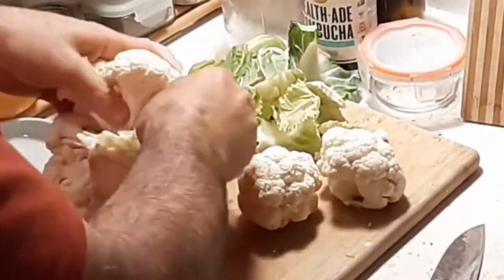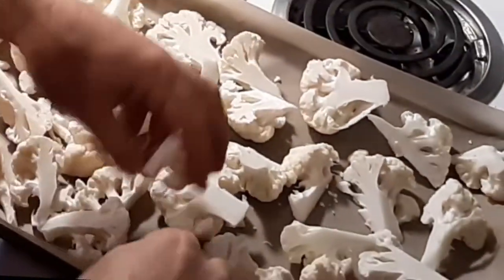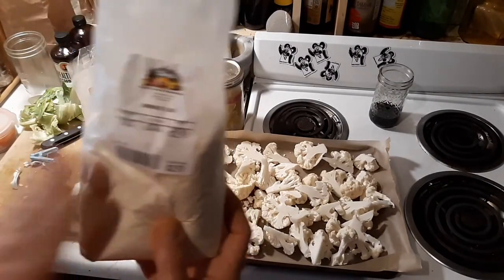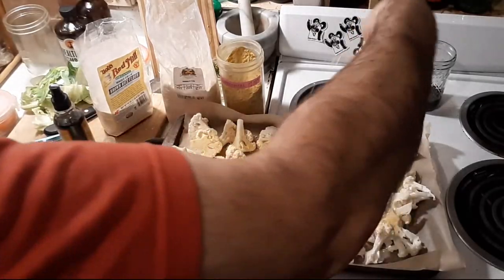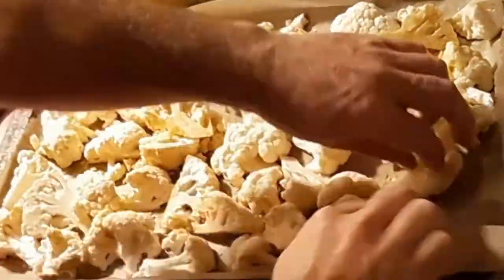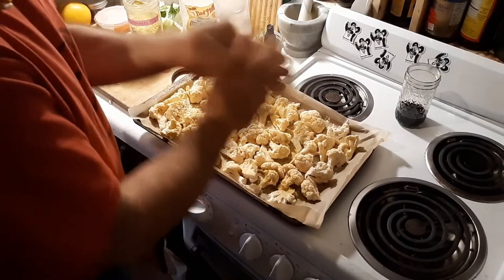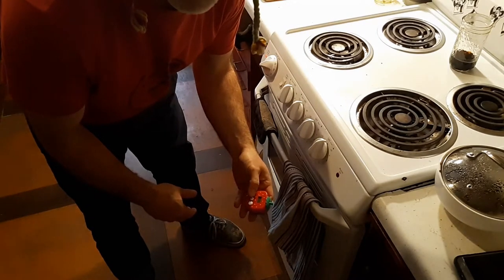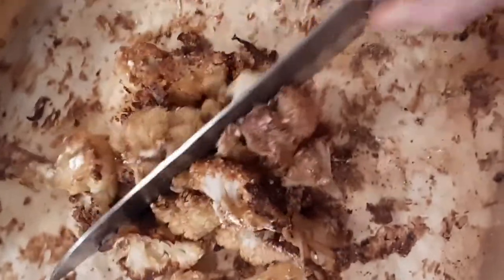Lazy Mans Cauliflower recipe vegan gluten free -Vegan Woolly Mammoth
Here's an EASY VEGAN GLUTEN FREE recipe to get you started. You can eat these with anything really. Just drench in your favorite dip or serve with some Chana Daal or chop 'em up and top your NACHOS with them. That's what I did!!

 This is lazy mans Cauliflower because I dont wanna do so many dishes.
YOU could toss all this stuff together in a bowl and maybe even save some time but I like to SPRINKLE stuff so I do it this way. "Just sprinkle it"- Bill Burr.
 Enjoy this crunchy cauliflower treat any time of day. You will be delighted at how easy this is and how yummy they turn out.

 The brown rice flower really adds a great CRUNCH!!

Vegan Woolly Mammoth

Check out some of my exercise challenge videos where I challenge myself to do different fitness youtubers routines for a week.